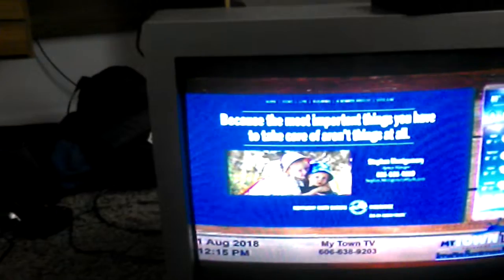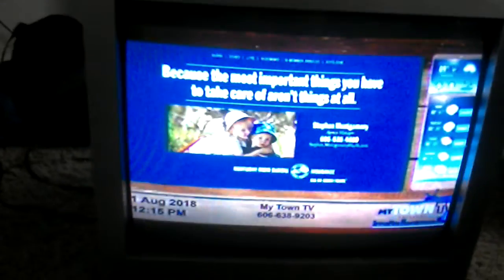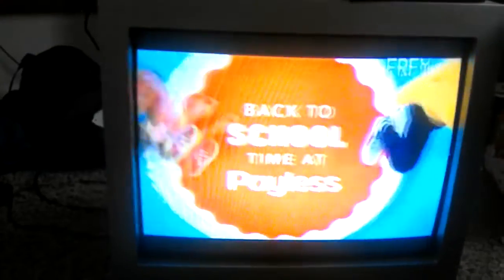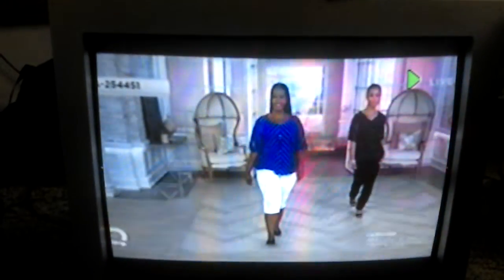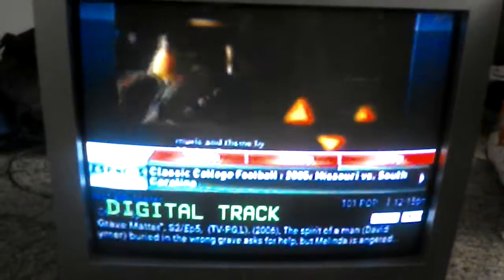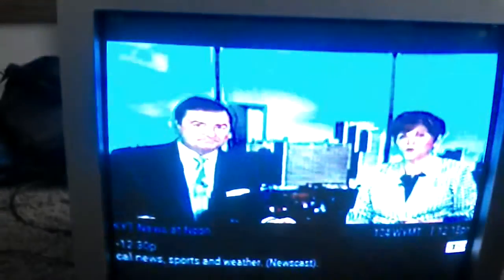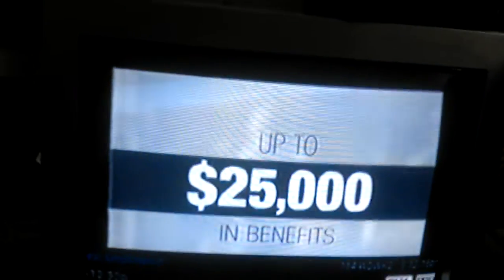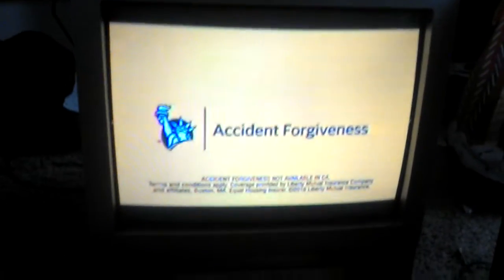Toshiba TV VCR Combo Review Part 4